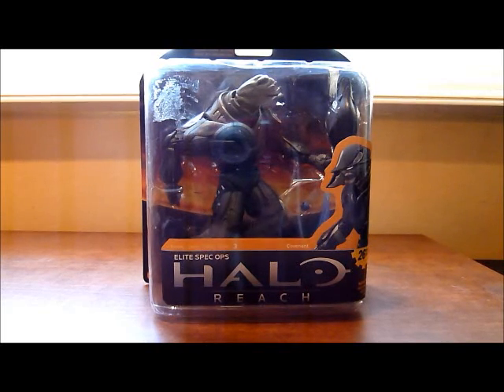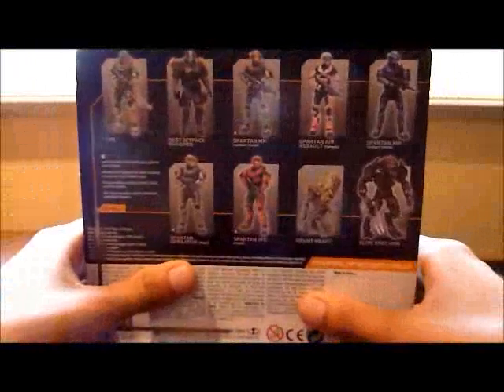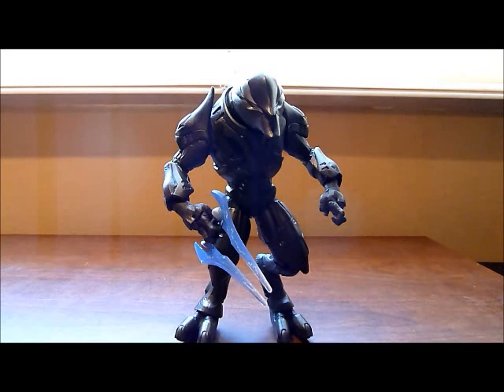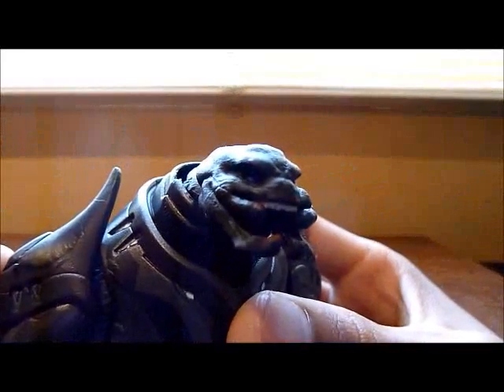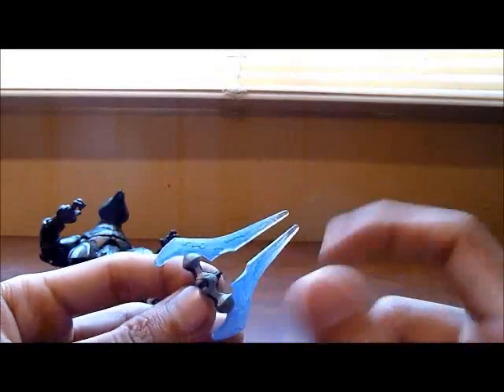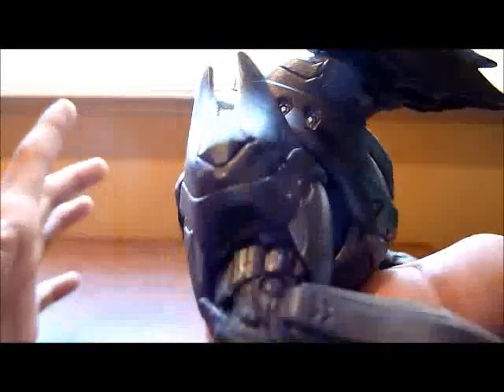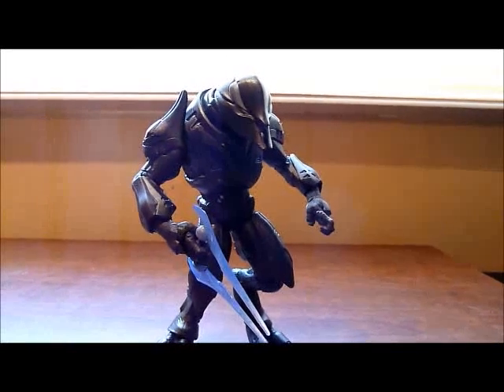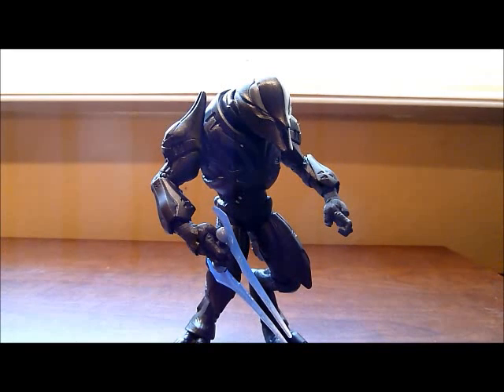Halo Reach Series 3 - Elite Spec Ops Action Figure Review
I really liked the paintjob in this figure and I recomend it to any Halo fan out there! The sword has its flaws, but it's nice anyway :)